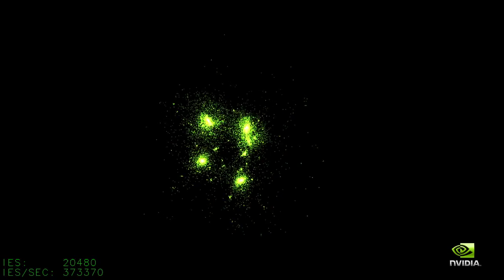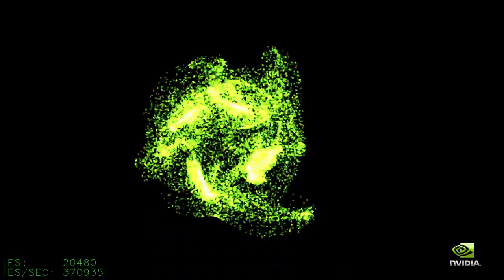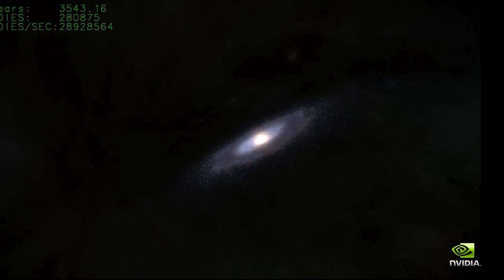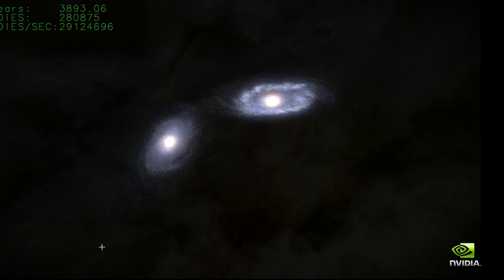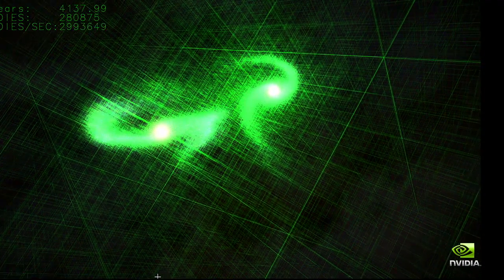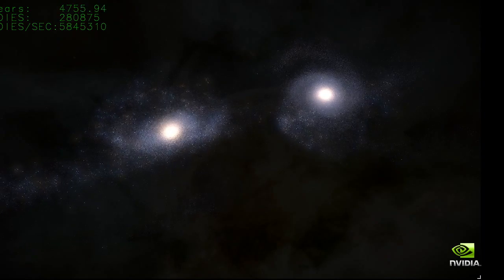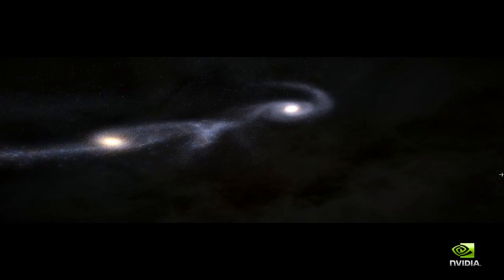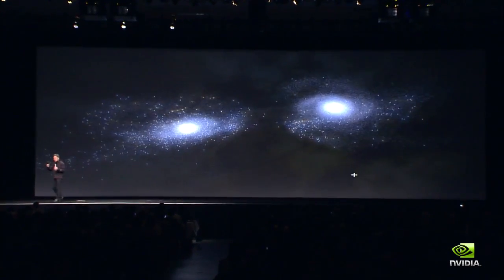GTC 2012 Keynote (Part 04): NVIDIA Kepler in Action - Unveiling the Tesla K10 & K20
For more of the GTC 2012 keynote, In this segment from the GTC 2012 Keynote, we show NVIDIA Kepler in Action and announce the new Tesla K10 & K20. We show a 280,000 body simulation, using Bonsai code out of the Observatory of Leiden, powered by Kepler.